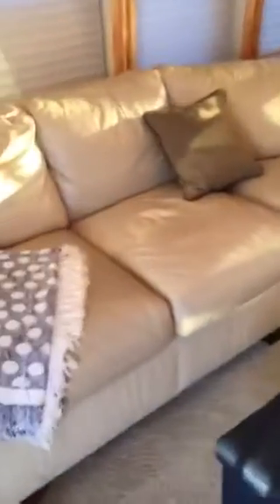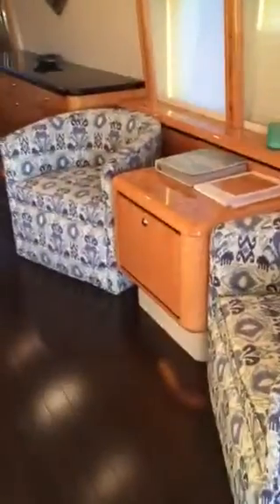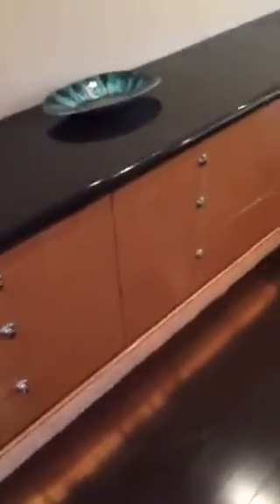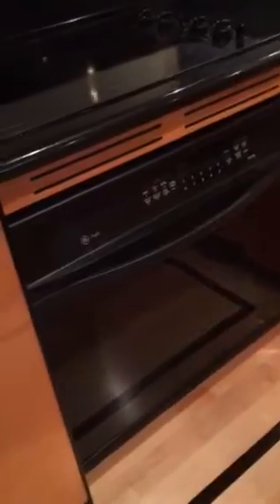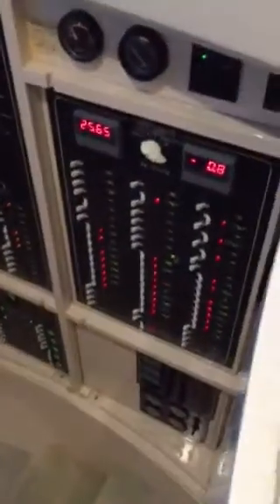Admiral Yacht Sales Neptunus 65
Salon